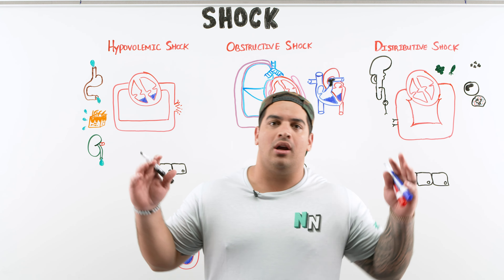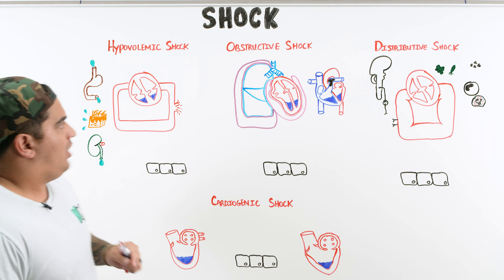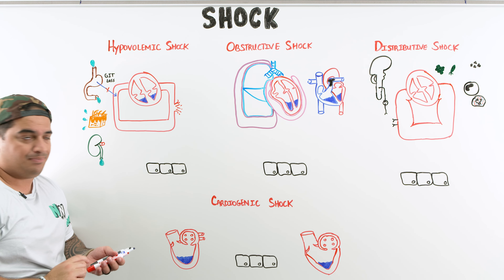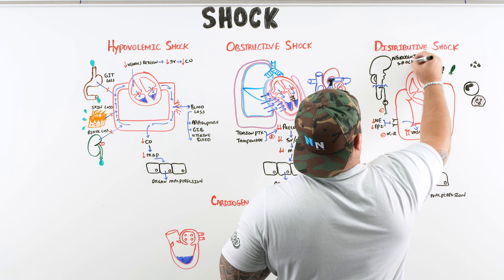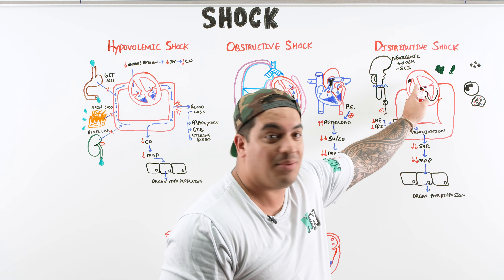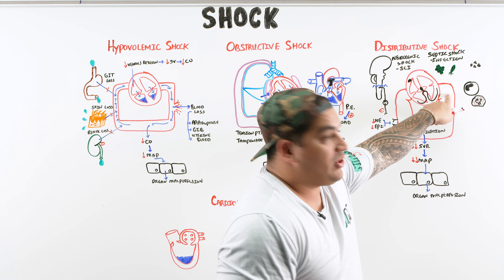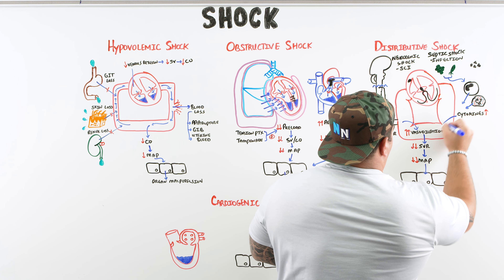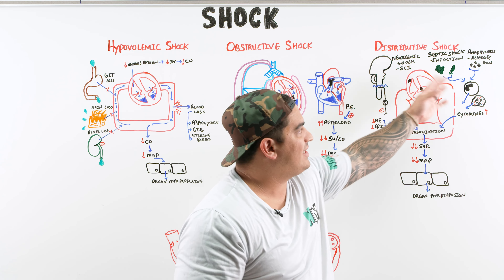Shock | Clinical Medicine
Ninja Nerds!
During the upcoming lecture, Professor Zach Murphy will provide a comprehensive overview of Shock, including its various types, diagnostic procedures, and treatment options. The lecture will cover Hypovolemic, Obstructive, Cardiogenic, and Distributive shock, multisystem organ failure (MOF), lab findings, right heart catheterization, and medical and surgical therapies. Please show your support below!

Table of Contents:
0:00 Lab
0:07 Shock Introduction
0:58 Pathophysiology | Hypovolemic Shock
5:36 Pathophysiology | Obstructive Shock
9:46 Pathophysiology | Distributive Shock
15:49 Pathophysiology | Cardiogenic Shock
21:20 Complications | Multisystem Organ Failure (MOF)
32:41 Diagnostic Approach
37:25 Treatment
40:08 Comment, Like, SUBSCRIBE!